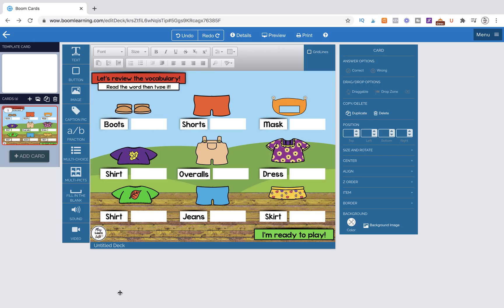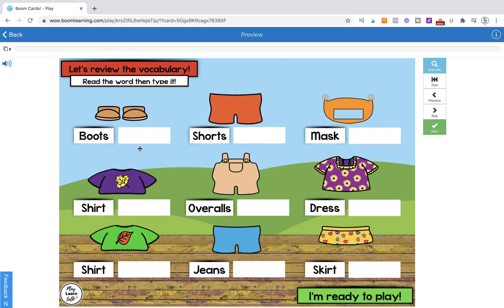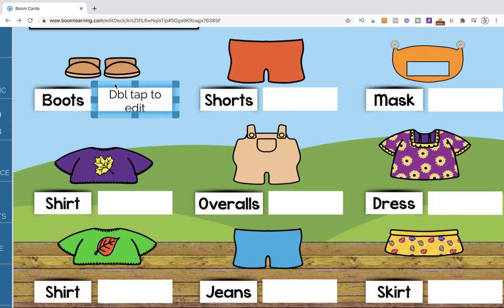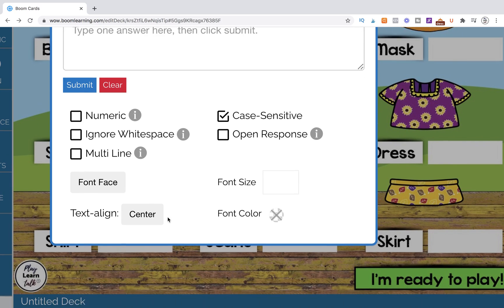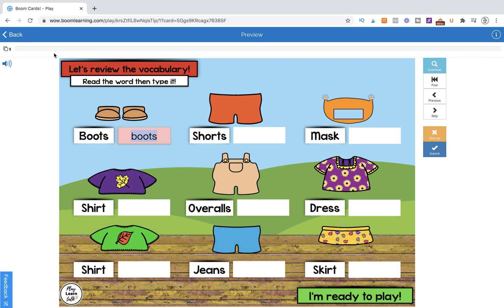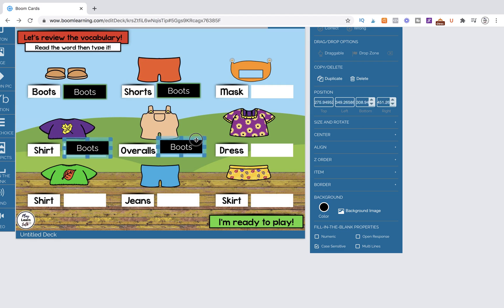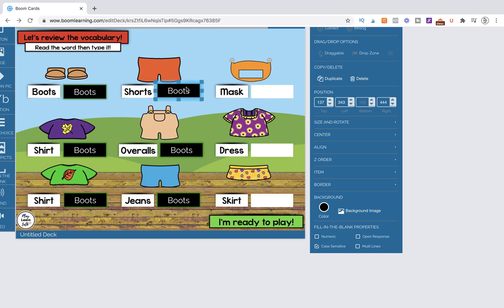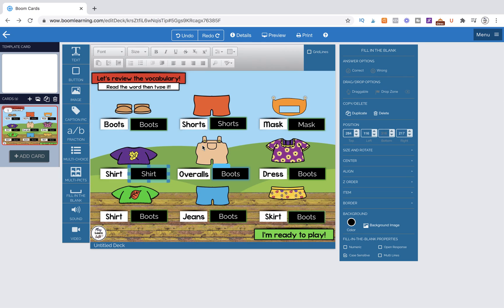Fill-in-the-Blank | Making Boom Cards™ | Tutorial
You've been wanting to use that fill-in-the-blank feature! This video will teach you how!

Today you will learn how to:
-resize your fill-in-the-blank box
(plus a hand trick for getting position just right)
-designate a correct/incorrect answer
-designate case-sensitive feature
-designate size (plus a handy trick)
-change the font color
-change the background color
-quickly duplicate multiples of your fill-in-the-blank box once it has been programmed with the features you prefer!

Enjoy this vide? Share it with a friend!
Please also let me know what you'd like to see in future tutorials!